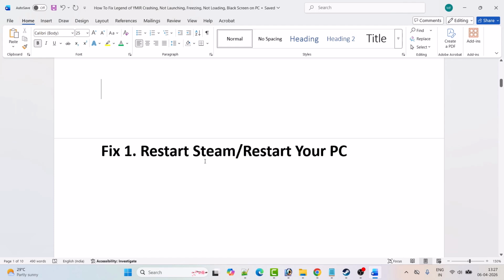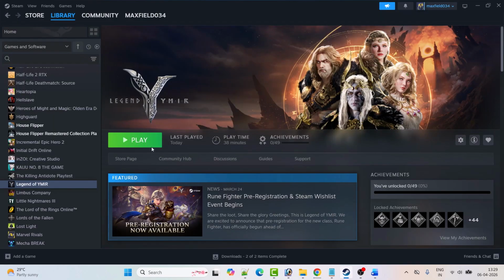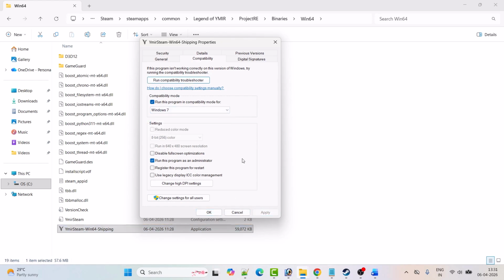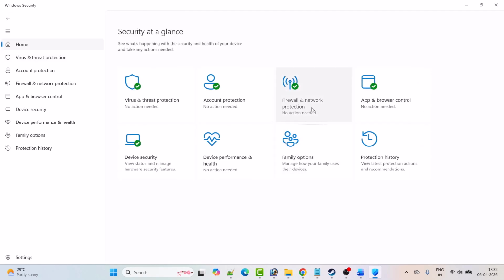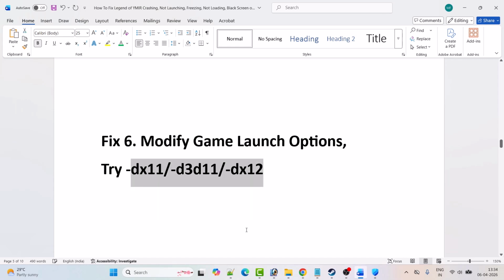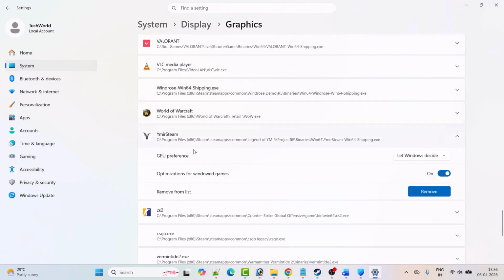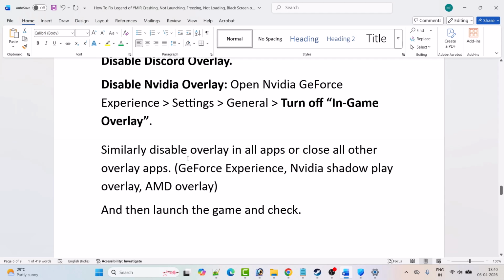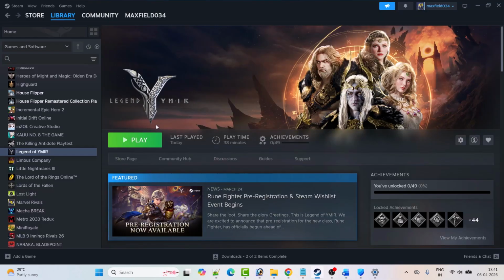Fix Legend of YMIR Crashing/Crash at Startup/Freezing on Steam PC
In This Video Guide, You Will Learn How To Fix Legend of YMIR Crashing at Startup Error on Steam PC. How To Fix Legend of YMIR Crash To Desktop (CTD) or Crashing on Steam. How To Fix Legend of YMIR Freezing Problem on Steam PC.

I Hope any one of the fixes mentioned in the video would help you to solve Legend of YMIR Crashing/Crash at Startup/Crashes To Desktop (CTD)/Freezing on Steam.